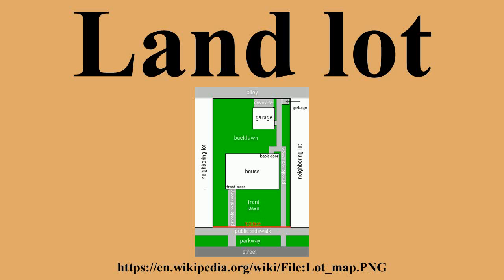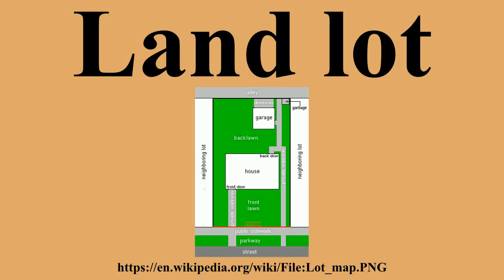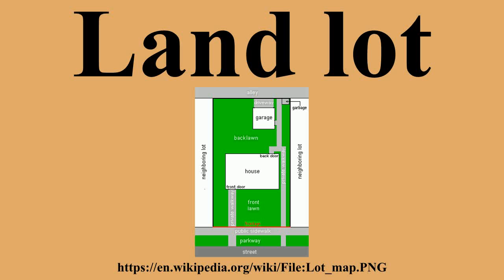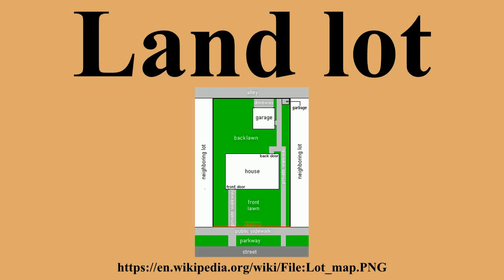Land lot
Ad-free videos.

In real estate, a lot or plot is a tract or parcel of land owned or meant to be owned by some owner.A lot is essentially considered a parcel of real property in some countries or immovable property in other countries.Possible owner of a lot can be one or more person or another legal entity, such as a company/corporation, organization, government, or trust.A common form of ownership of a lot is called fee simple in some countries.

---Image-Copyright-and-Permission---
---Image-Copyright-and-Permission---